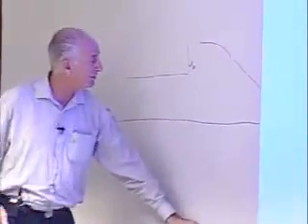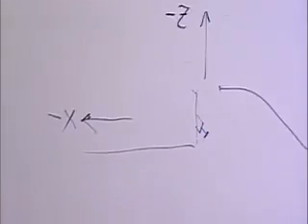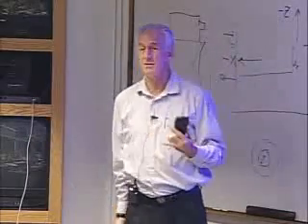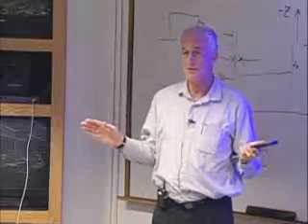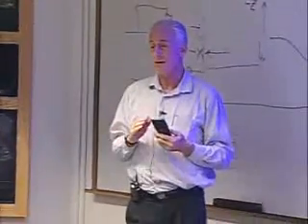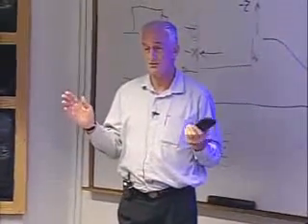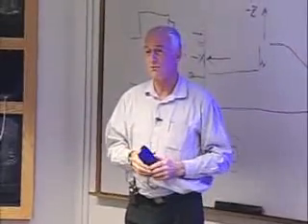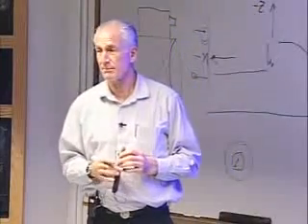Use of Subsystems ( Aircraft Systems Engineering 10 )